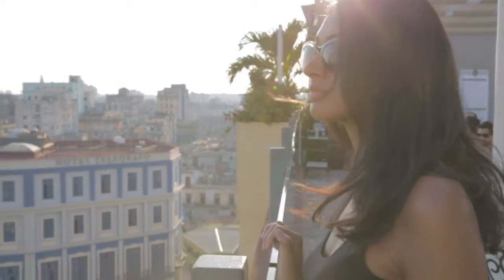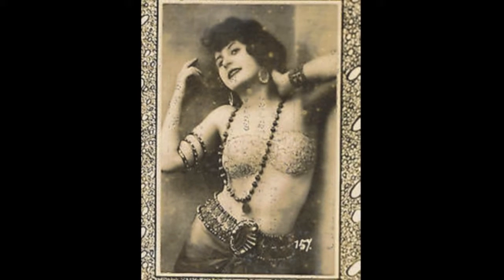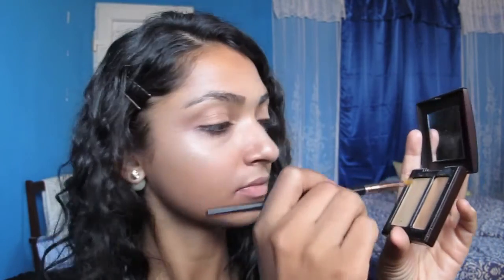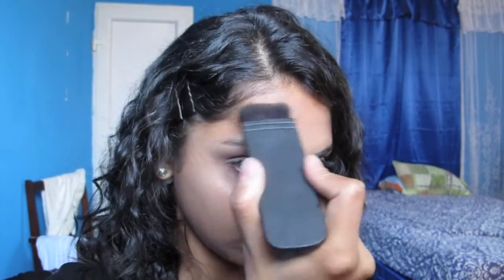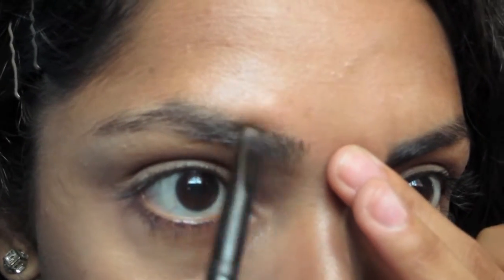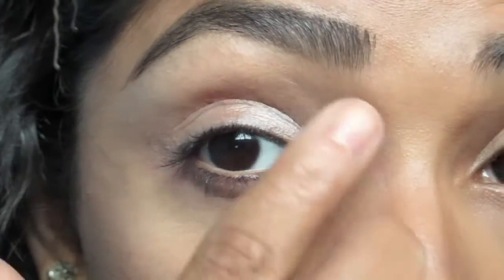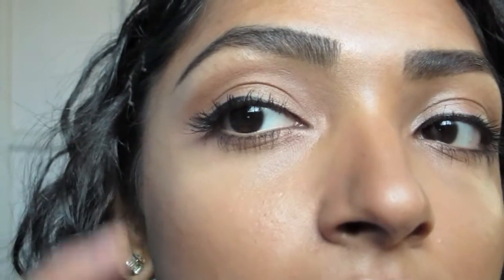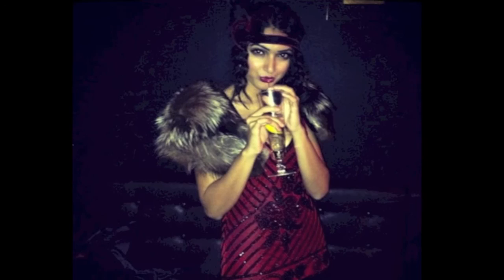Retro Inspired Makeup- Cuban Cigar Girl- Vintage Makeup Inspo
Hey guys this is my last video from my on the road in Cuba makeup series as I will continue on my nomadic travels to other part of the world from here- so look out from more tutorials from other far flung exotic places in the future ;)

For now though, I wanted to give Cuba a proper send off and do a look inspired by something very Cuban- the Cigar! So this look has a bit of a retro influence based on picture cards of 'pin up' girls that were inserted into old cigar boxes back in the day! Just watch on for more deets :)

Hope you guys have enjoyed this series and I look forward to creating more looks from around the world!
Jaz- Beauty Nomad xx